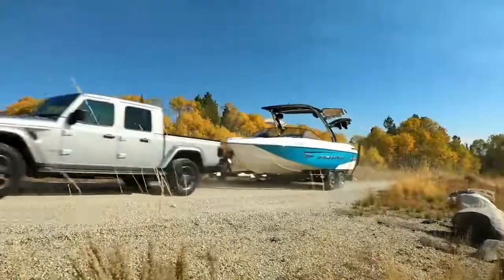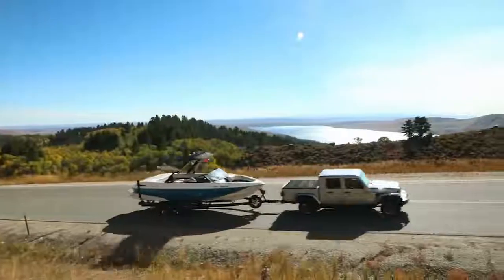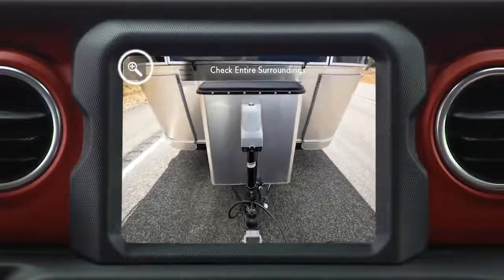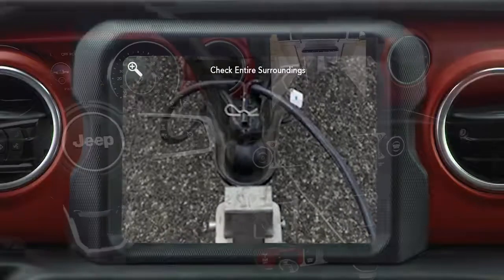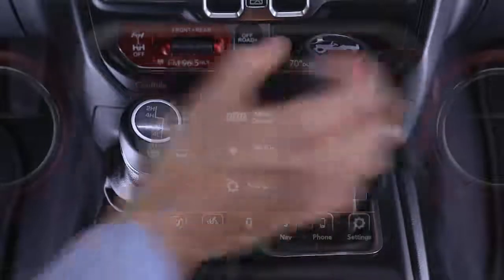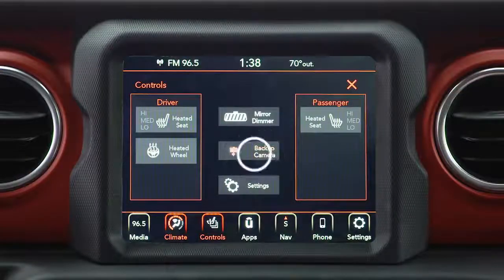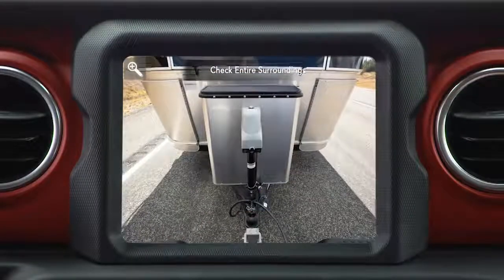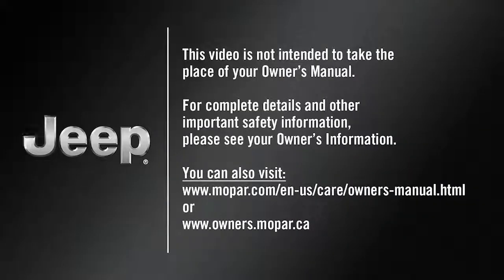2020 Jeep® Gladiator - Trailer Hitch Zoom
2020 Jeep® Gladiator - Trailer Hitch Zoom